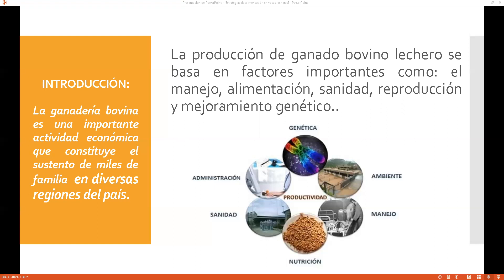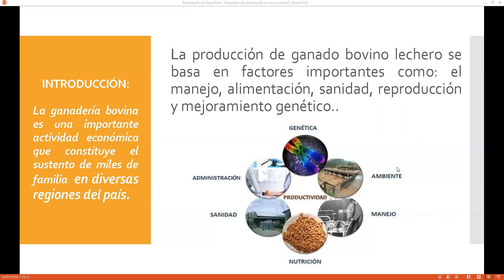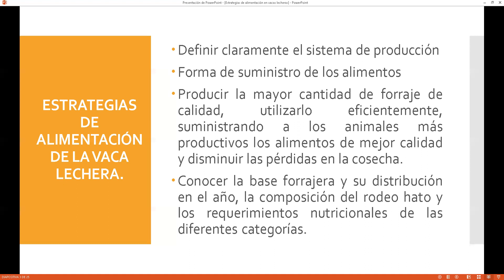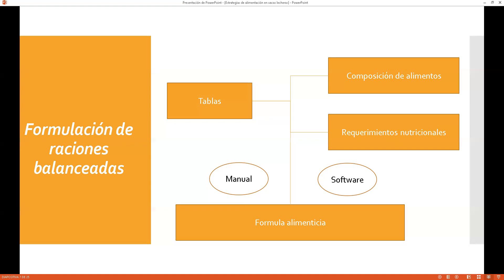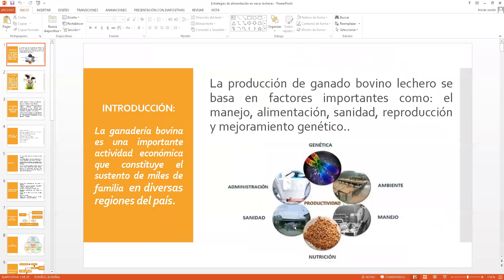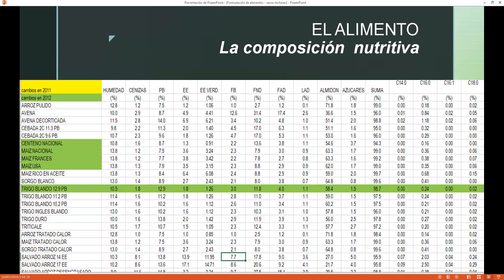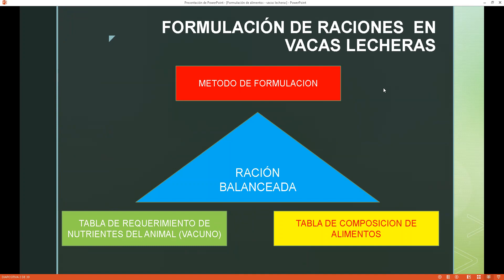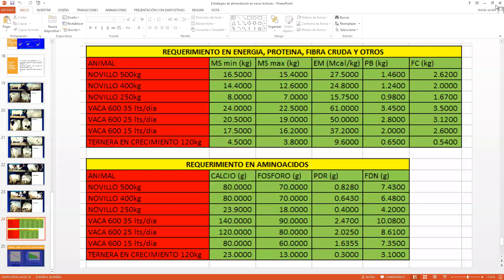𝗖𝗨𝗥𝗦𝗢 :FORMULACIÓN DE RACIONES PARA ENGORDE EN VACAS